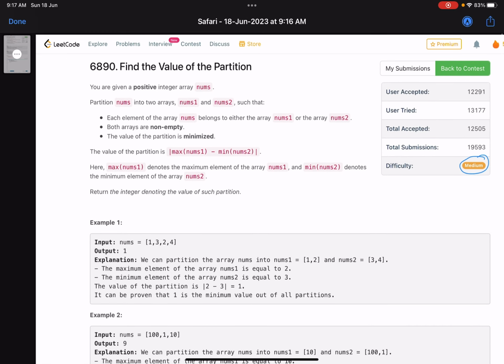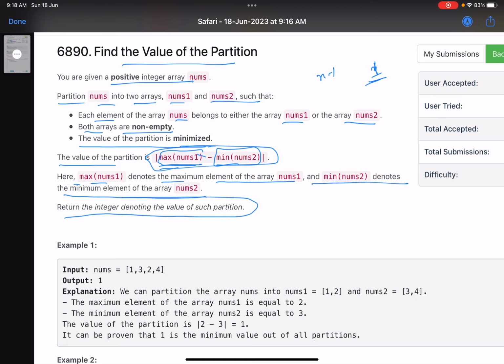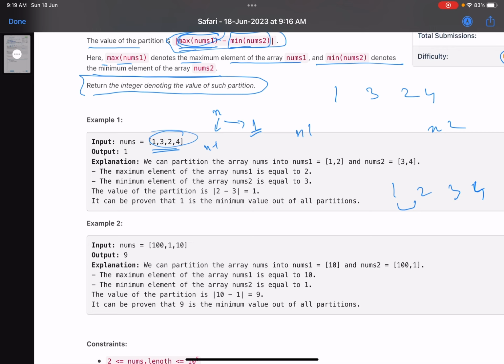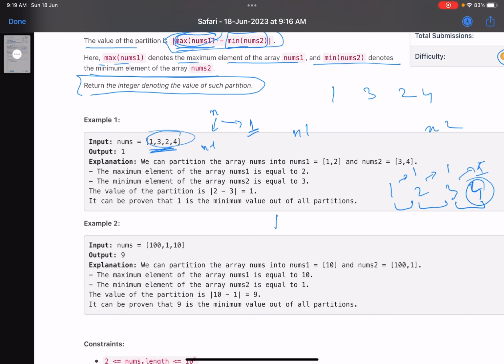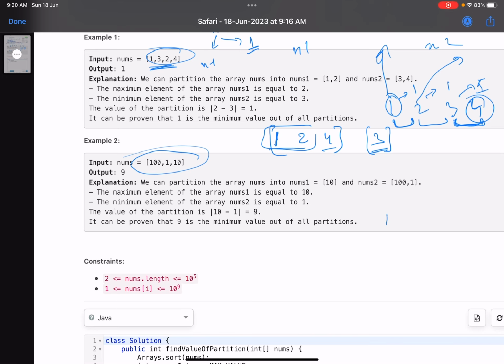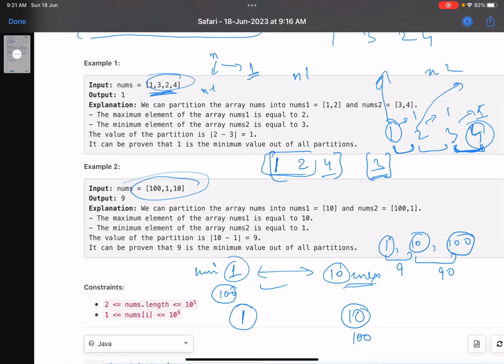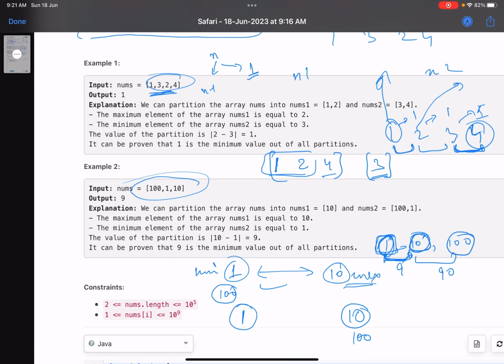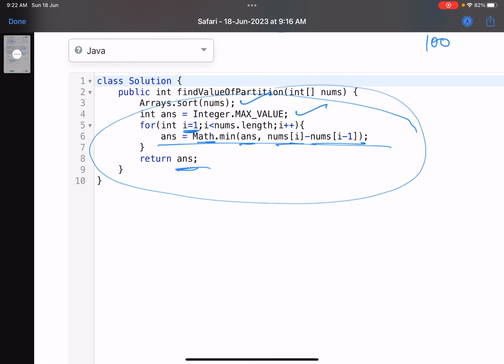Leetcode Weekly contest 350 - Medium - Find the Value of the Partition